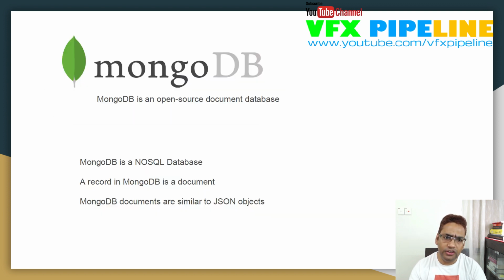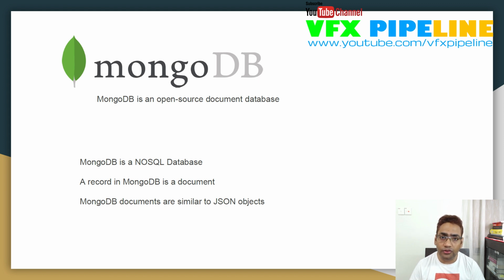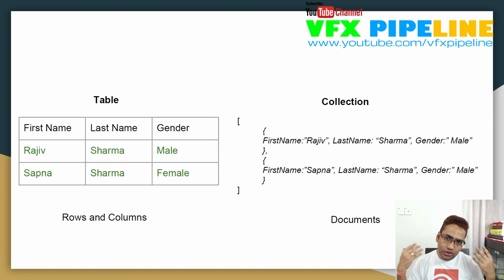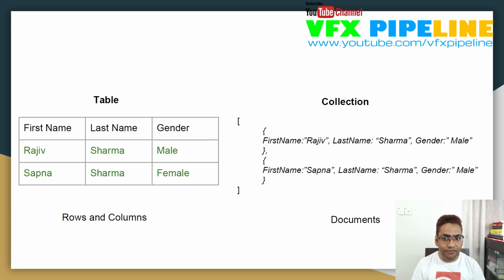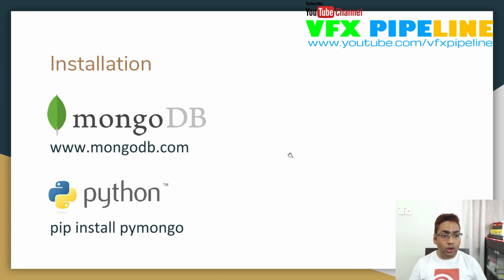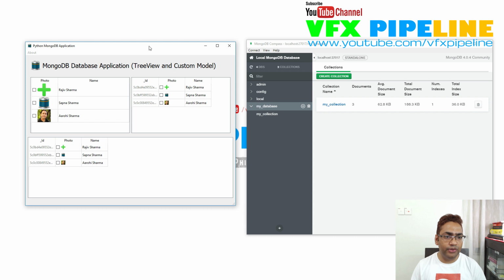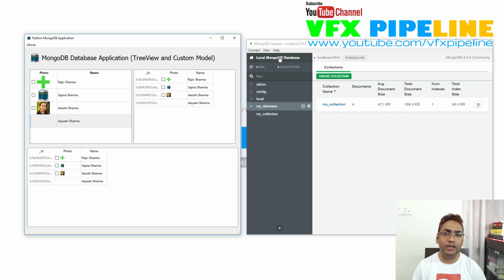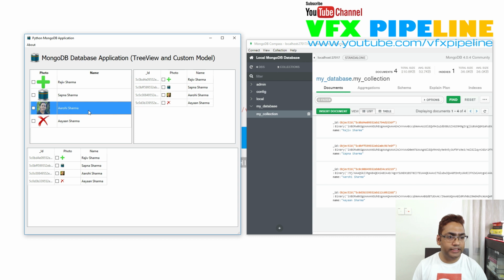Python and MongoDB #1 - How to Build Python Application with MongoDB Database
In this video Series we will learn how to build python application using mongoDB database.